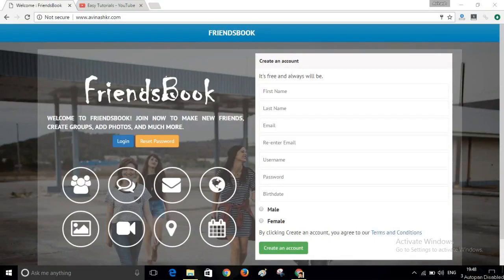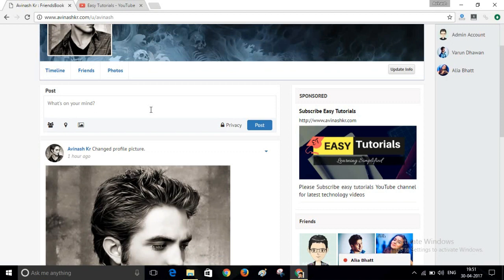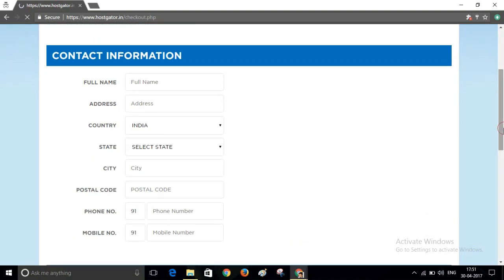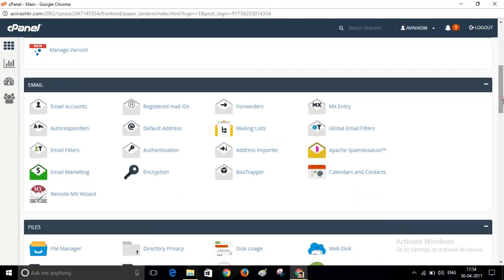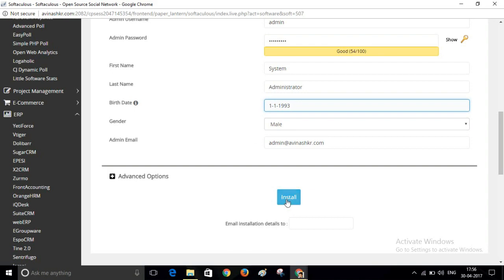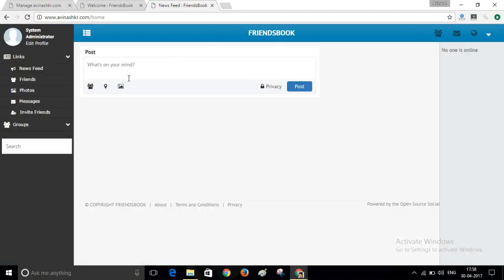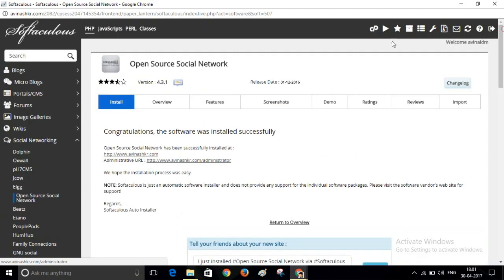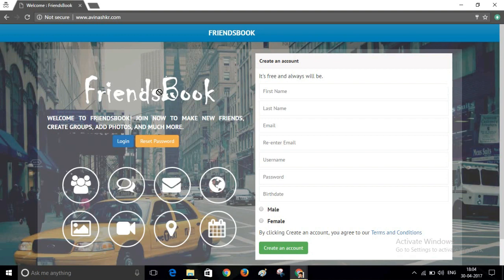How To Make A Social Networking Website Like Facebook | Create Chatting Website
Create a social networking website like Facebook 2017. In this tutorials you will learn to create your own website like Facebook.

In this video i will show you to create a social network website like Facebook without programming or coding knowledge. I will use an Open source software called open source social network to make this website like Facebook.

Using this open source social network software you can create your own social networking site easily.

Please follow the steps below to make social networking site such as Facebook, Twitter, Google Plus and other

1. Buy Domain Name and Hosting 02:14

2. Install open source social network software on your domain 05:45

3. Login as admin on your social network website and customize this website 8:50

4. Visit file manager in cPanel to update images of your website. 12:15

Now your own website like Facebook is ready 14:00